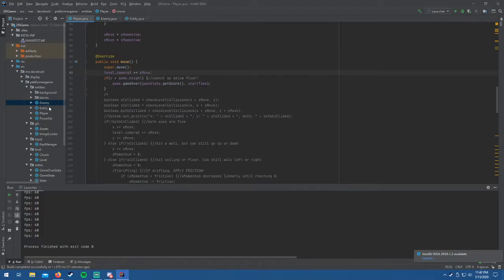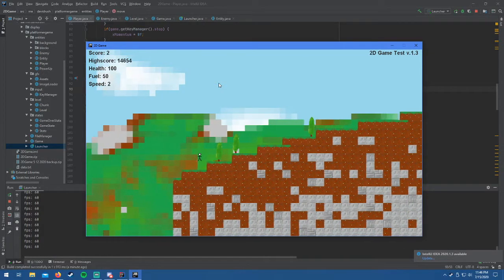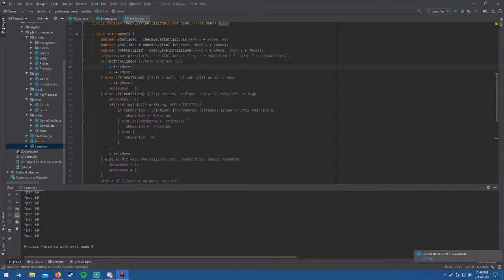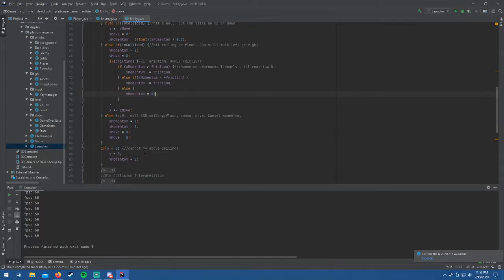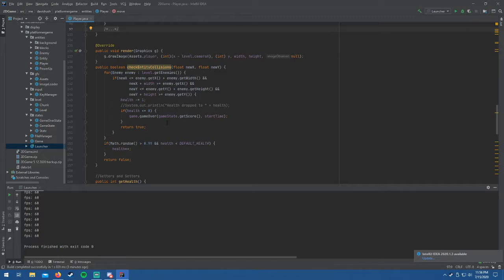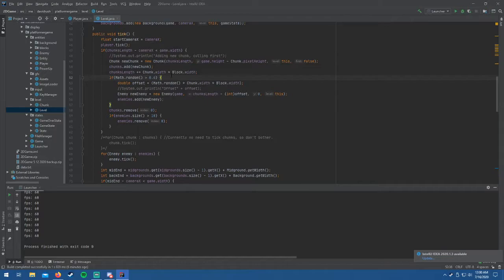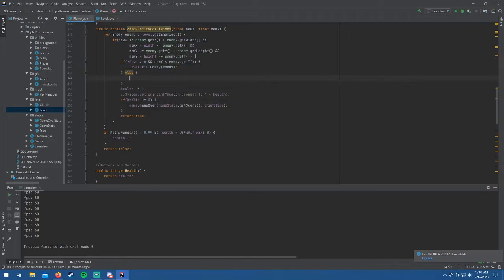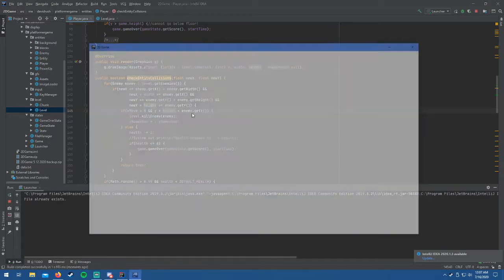2D Game Dev Log #2: The Collision Strikes Back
In this second video, which I recorded only seconds after finishing the first, I fixed the camera bug from the previous video and added a way to defeat enemies in the game.

If you liked this video, and have some ideas for how I can improve, please leave them in the comments below!